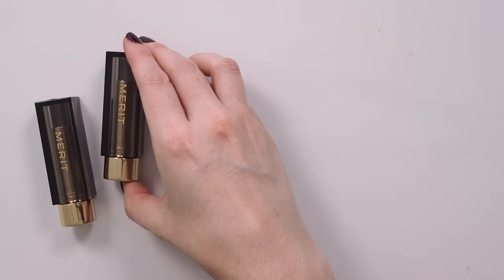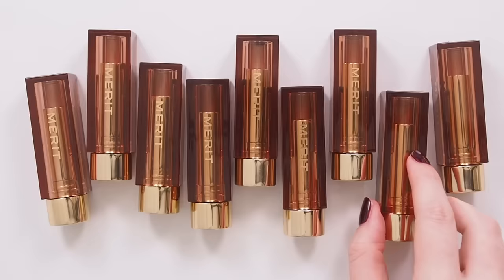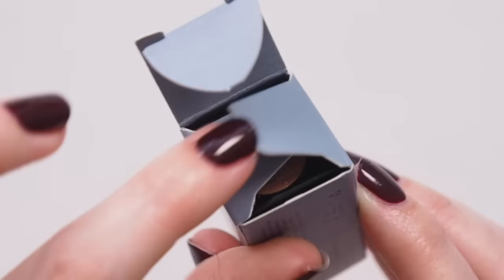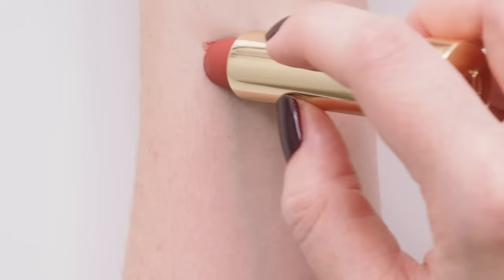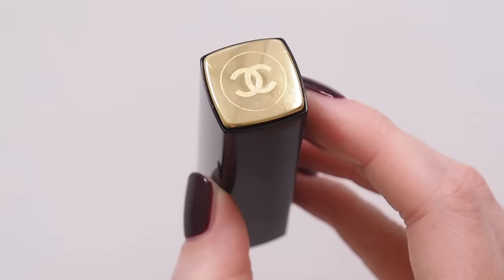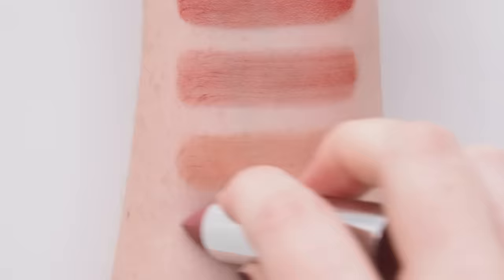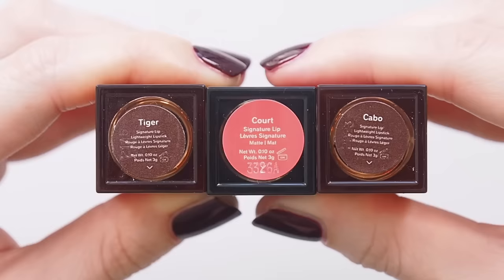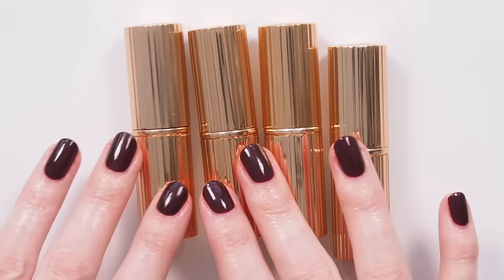MERIT Signature Lip Matte | Swatches of Every Shade, Review and Satin Comparison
Meet a new lipstick formula that instantly joined my unofficial Favourite Matte Lipsticks Of All Time list. Learn more about MERIT’s luxurious soft matte texture, with swatches of all eight shades and comparisons to their existing Signature Lip satin range. Have you tried the new mattes or will you stick to their sheer satins?

Matilda x

CHAPTERS
Introduction 0:00
Satin v Matte 0:51
Texture 1:43
Formula 2:32
Matte Swatches 2:52
Formula Comparisons 5:06
Sets 7:14
Satin Swatches 7:35
Charlotte Swatches 8:44